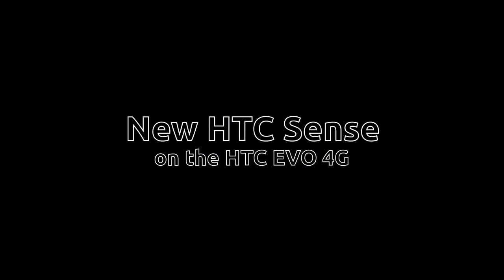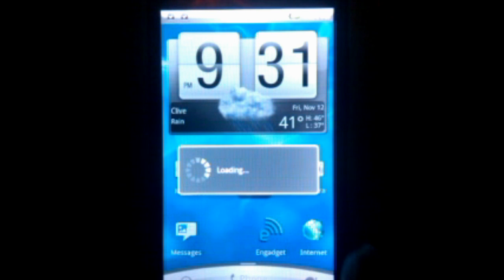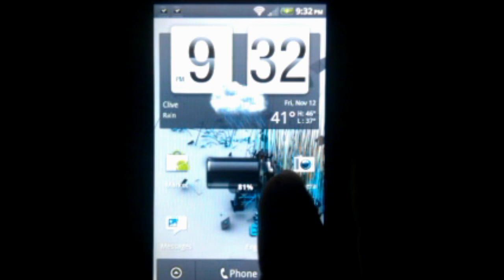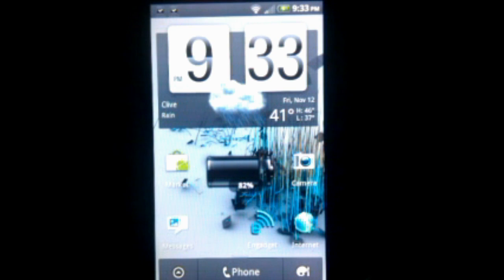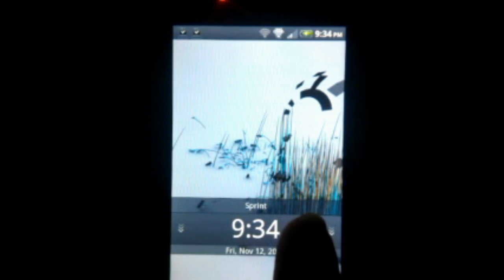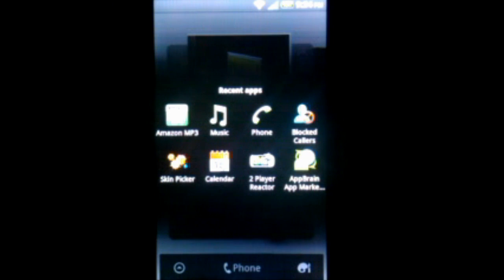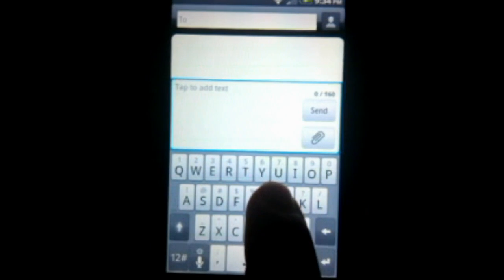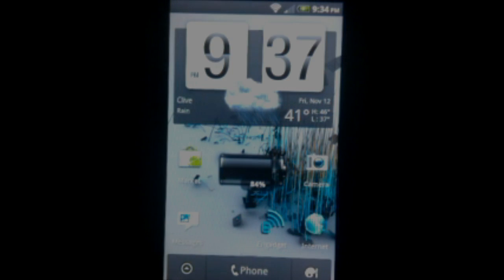HTC EVO 4G w/New HTC Sense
The HTC EVO 4G running the new (unreleased) Sense. Expect these new features to come to the EVO soon!

Sorry about the loud breathing and low-quality, I recorded it on an old Hero right by my face. :)

New Features (as they come to mind):
- THEMES
- More HTC apps (most are actually useful)
  --- Blocked Callers
  --- Car Panel
  --- HTC Hub
  --- Reader
  --- More
- htcsense.com integration (Hub, remote lock/wipe, remote SMS and call forwarding)
- TONS of widgets (many optional, downloadable from the HTC Hub)
- Flipclock animations are back (HTC disabled these ever since the Hero)
- Updated music app w/AmazonMP3 integration
- Super fast hibernation mode
- General visual refresh
- Sortable apps drawer
- Recent apps in notification pull-down
- Font sizes reworked (for the better)
- More!

Yes, my EVO is rooted. I'm running the new HTC Sense that HTC has said will be coming to their Android devices that are currently running 2.2 (which includes the EVO). For a great rooting resource, check out